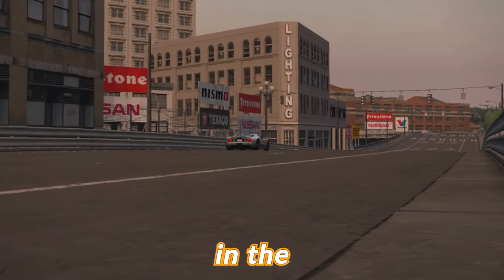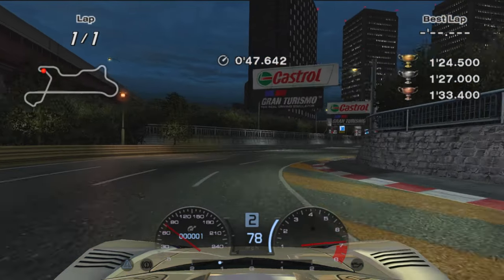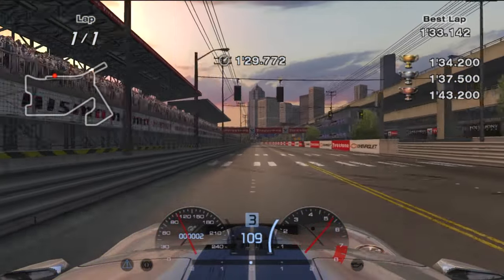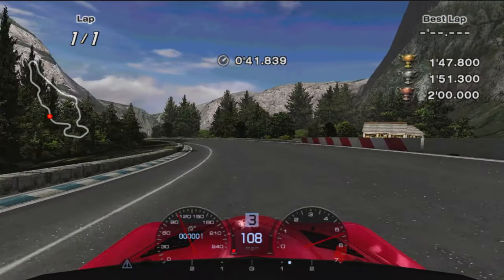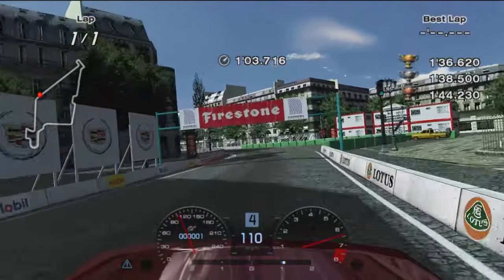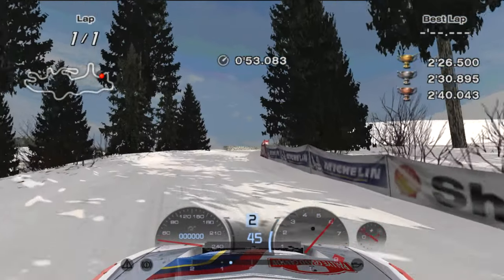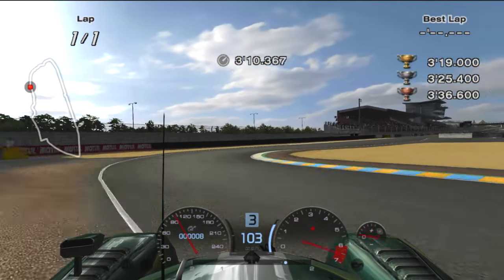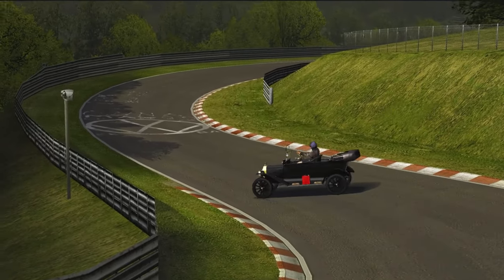How To Gold Every Test For The S-License | Gran Turismo 4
Learn how to gold all of the S-license tests in the PlayStation 2 classic, Gran Turismo 4.